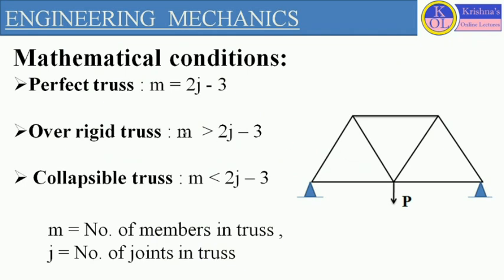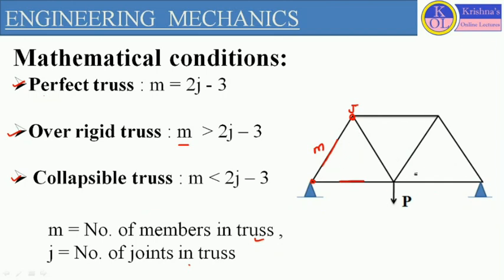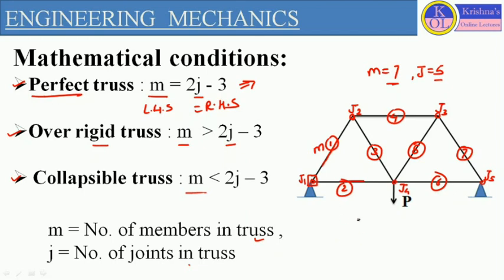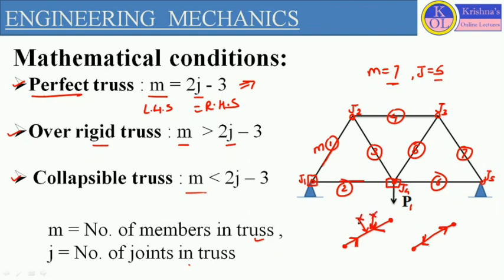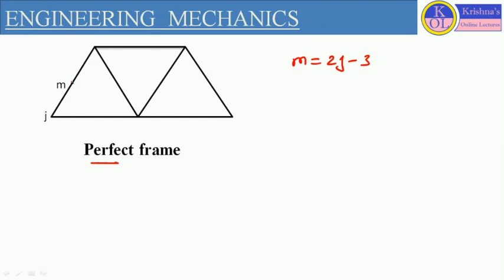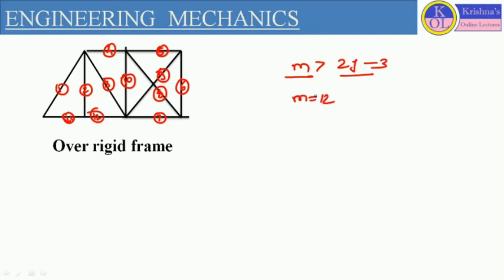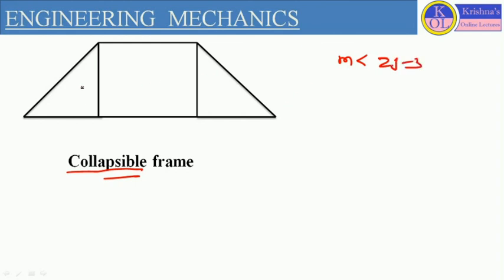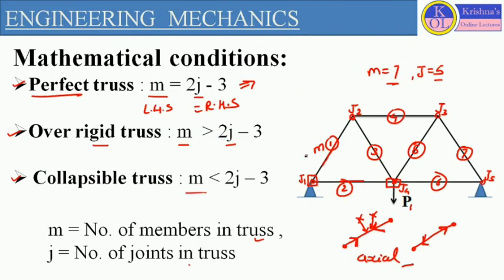ENGINEERING MECHANICS : MATHEMATICAL CONDITIONS OF TRUSSES AND FRAMES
Mathematical conditions are defining three types of trusses like perfect truss, over rigid truss and collapsible truss. Equation m = 2j-3 where m is number of members and j is number of joints in truss define different types of trusses.

Mathematical condition of trusses